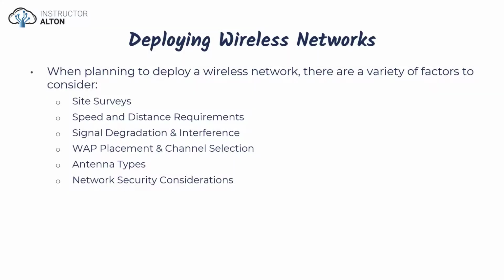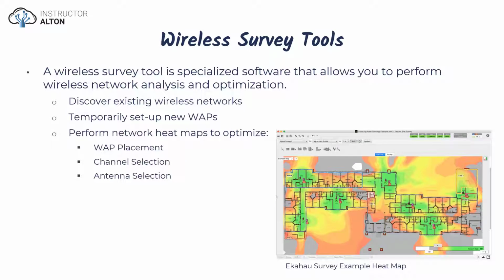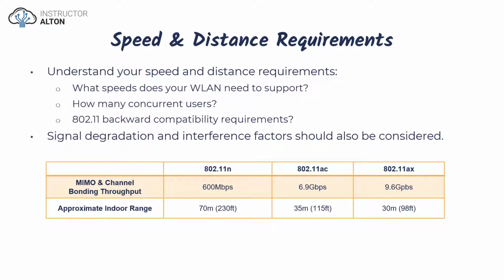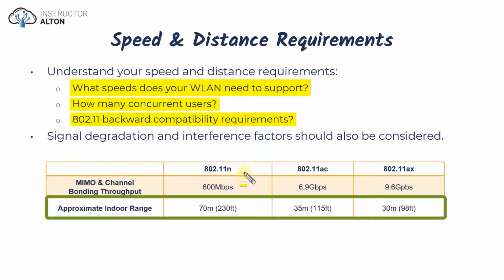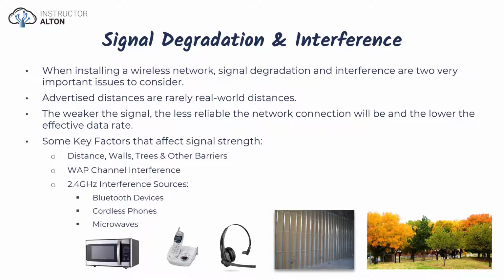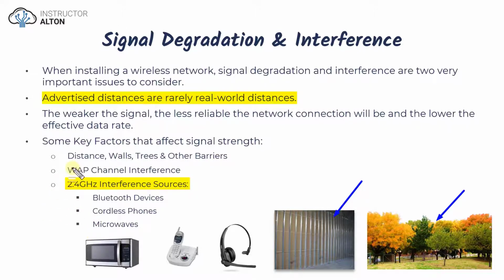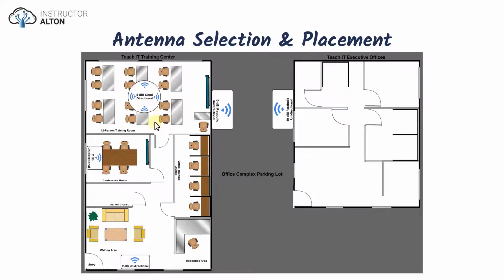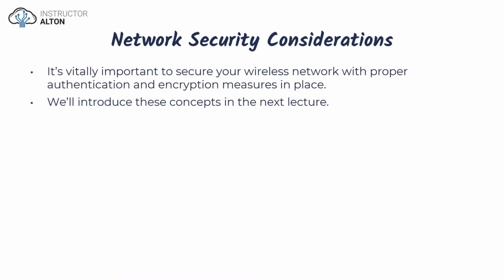Deploying Wireless Networks | Intro to Computer Networks Course Preview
Interested in enrolling in my entire 18-hour Introduction to Computer Networking course at Udemy? Use the link below to get the current best price:

In today’s video, we discuss deploying wireless networks.

Enroll in my Create Your Own VirtualBox Windows Server Lab from Scratch Course 100% FREE TODAY!